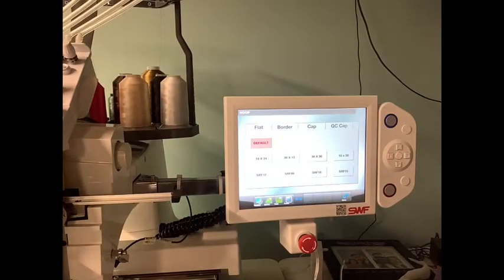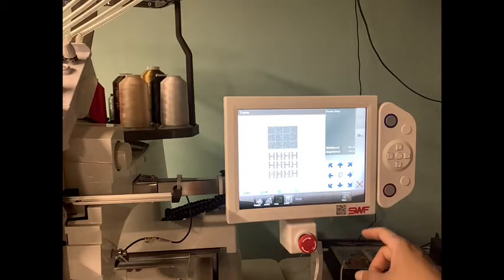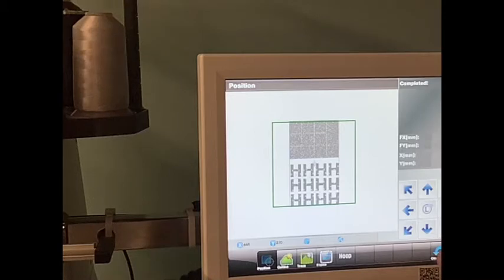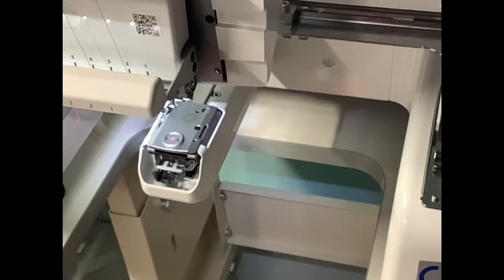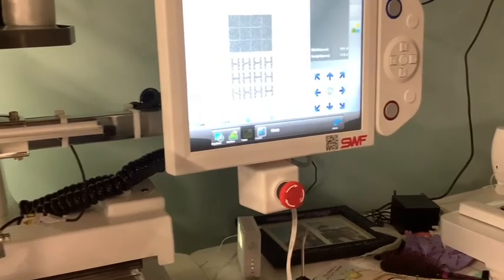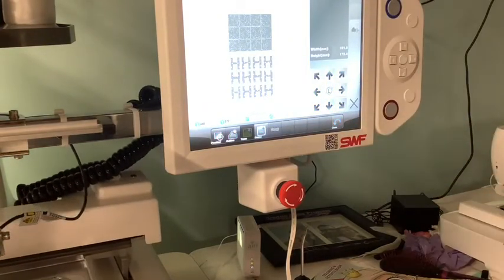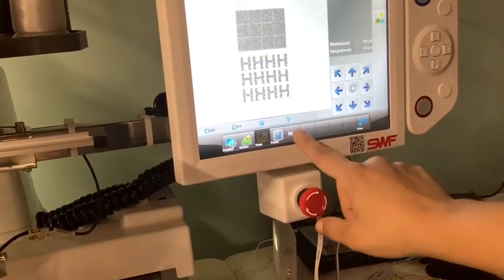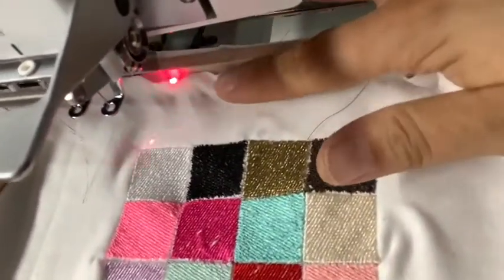H test on SWF MAS-12 plus troubleshooting along the way and how to use default hoop so long Video.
Finally it’s ready to run. I finally got my supplies and time to run the H test and fill test. I had some trouble shooting along the way thread fixed on track, how to adjust the bobbin and how I have it threaded, dealing with false needle breaks. Tip (can air) my son used up mine. I am also showing how to run that 24x24 hoop when the design fits but it shows out of bound. Will show a run using default setting. If I find a answer I will make video. If you know drop a message below.